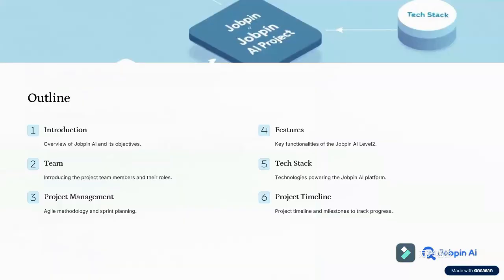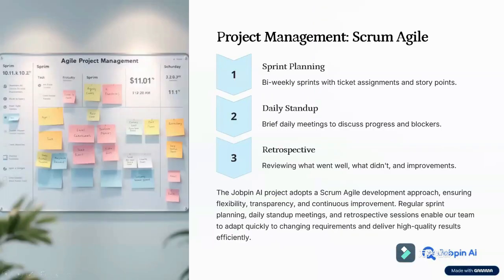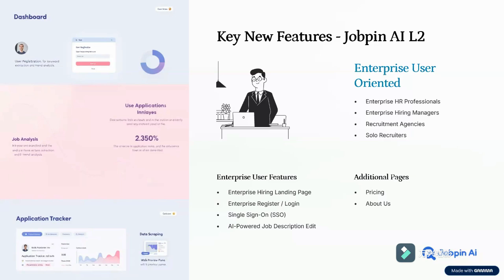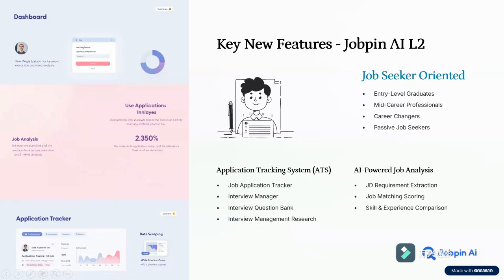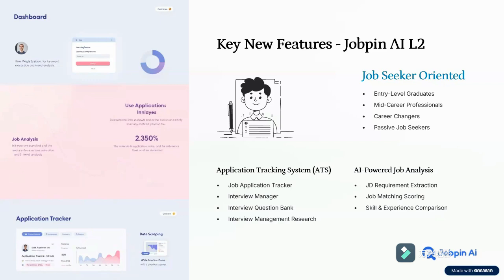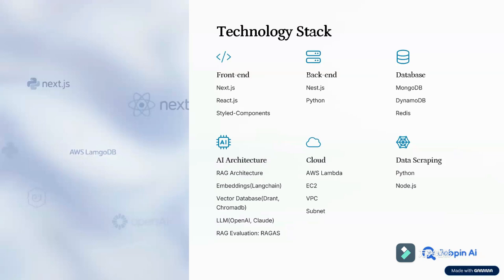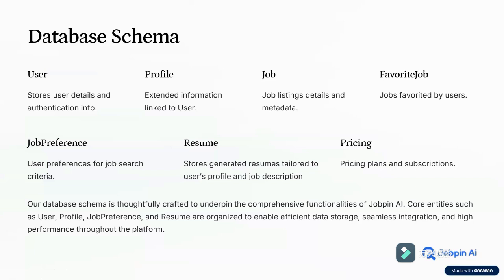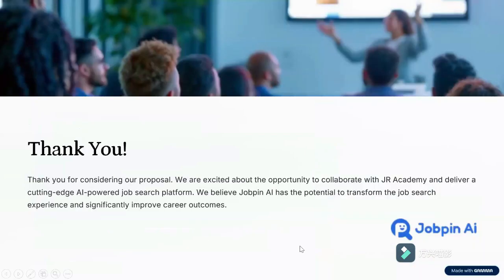Jobpin AI项目 Proposal展示 | 25期全栈项目 | 澳洲IT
Jobpin AI leverages user-uploaded resumes to analyze and match them against various company job descriptions (JDs), providing a compatibility score for each position. The platform offers targeted resume improvement suggestions and can even generate customized resumes and cover letters based on specific company JDs, helping users optimize their applications for the best match and increasing their chances of success.